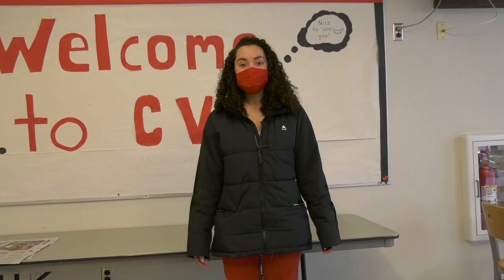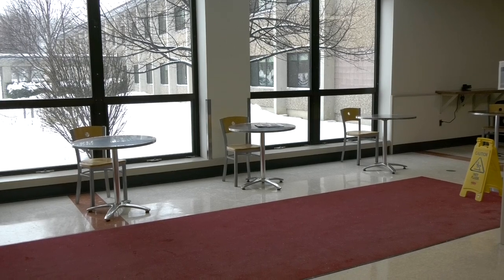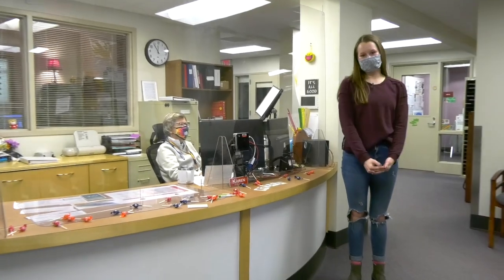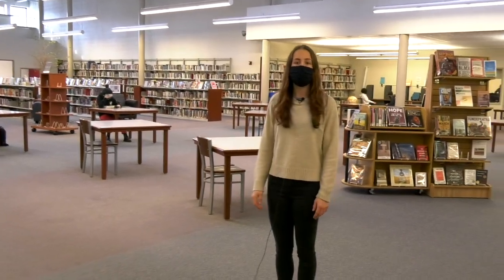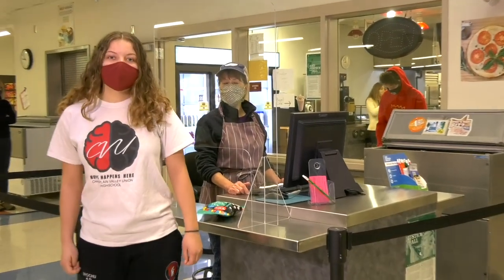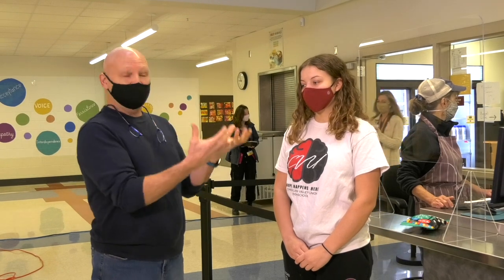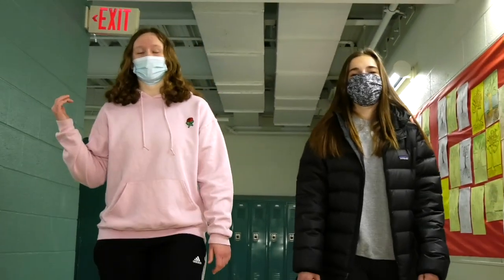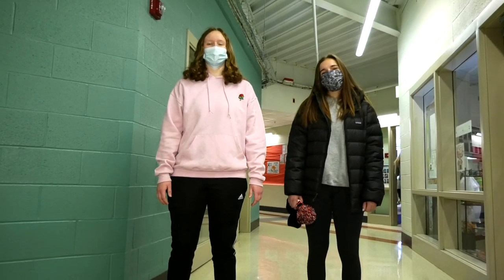CVU Tour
CVU Student Council members host a tour of CVU